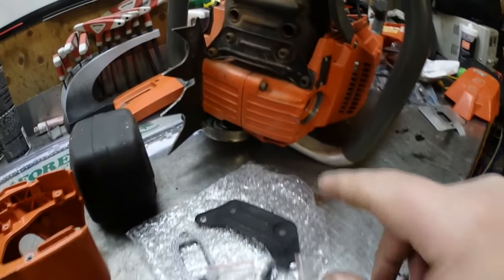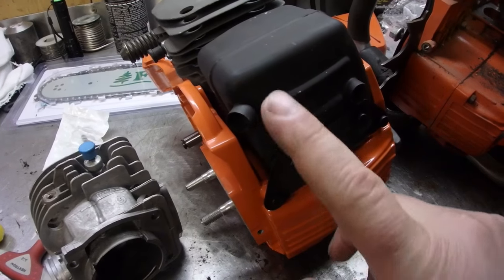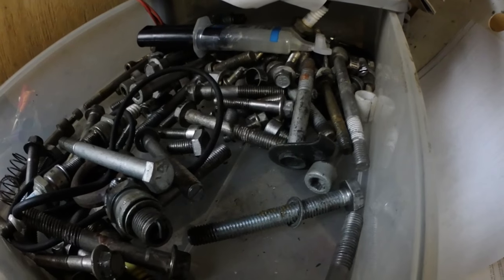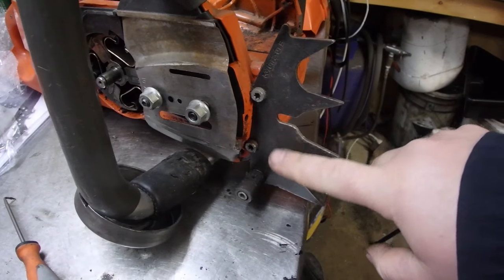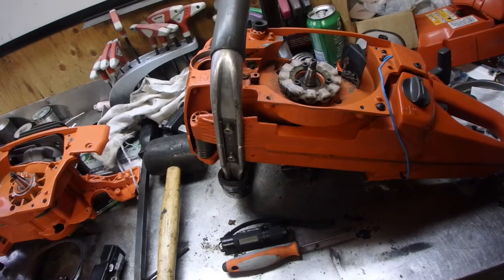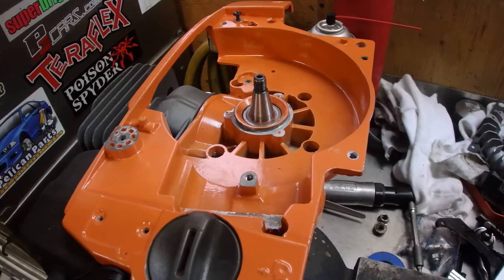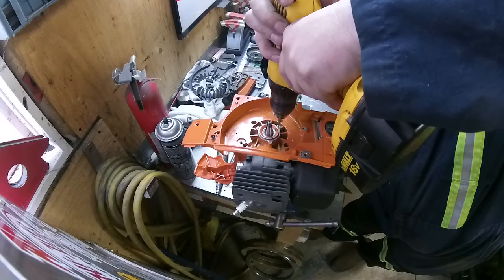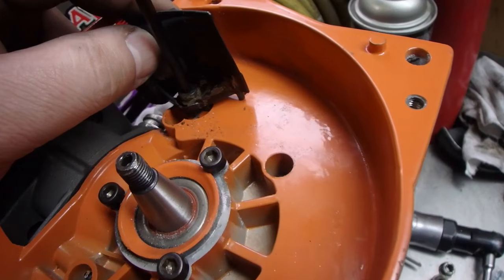The Chinese Husqvarna 372xp Build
This was actually a Pretty exciting project to say the least. it started off as a shell that I traded a buddy 2 led lights for.  The total cost of this rebuild was around 375 dollars still cheaper than buying the Husqvarna new or used.  Believe it or not there is a lot of work involved in rebuilding a chainsaw.

Vidi Action Camera